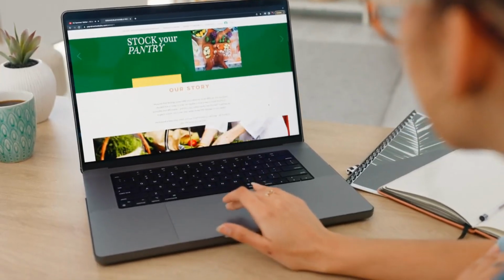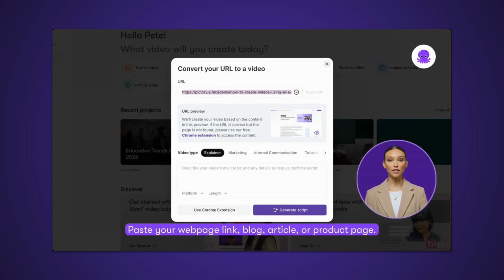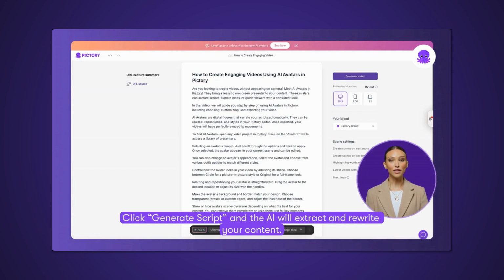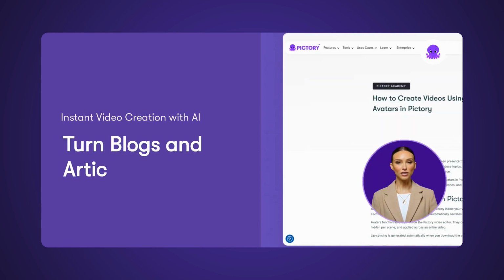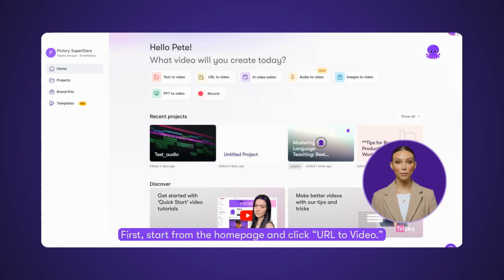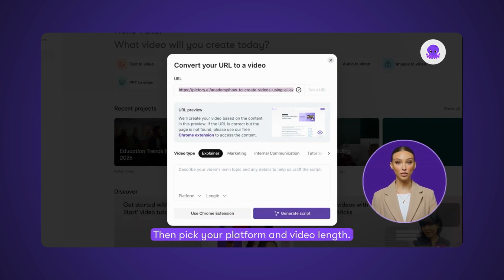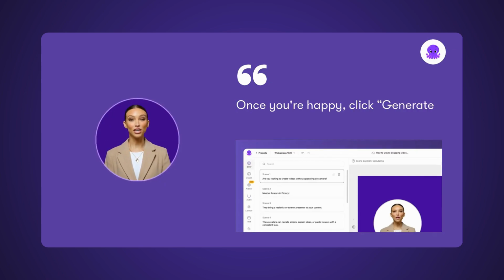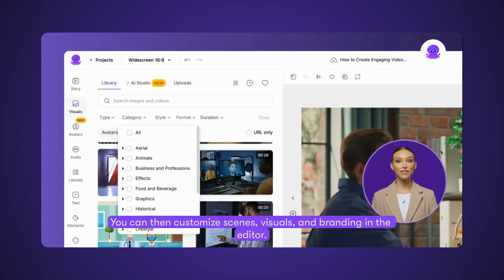How to Use Pictory AI URL to Video (Pictory AI Tutorial)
Want to turn a blog post, article, or product page into a professional video in minutes? In this step-by-step Pictory AI tutorial, you'll learn exactly how to use Pictory AI URL to Video to automatically convert web content into engaging AI-generated videos.

This beginner-friendly tutorial walks you through the complete workflow—from pasting a URL and generating an AI script to customising scenes, editing visuals, adding branding, and exporting your final video.

Whether you're a YouTuber, blogger, marketer, educator, or content creator, this Pictory AI feature can dramatically speed up your AI content creation workflow.

In this video, you'll learn:
How to use the Pictory AI URL to Video
Convert blogs into videos
Turn articles into engaging videos
Generate AI scripts automatically
Customise AI-generated scenes
Add AI visuals and voiceovers

If you're looking for one of the easiest AI video generators for creating videos from web content, this tutorial is for you.

CHAPTER
0:00 Intro
0:40 How to Use Pictory AI URL to Video
1:57 Outro

🤖 Try These Other AI Tools for Content Creators
🎯 Best AI Tools [2025 ULTIMATE GUIDE]